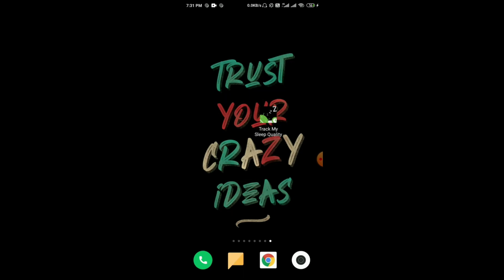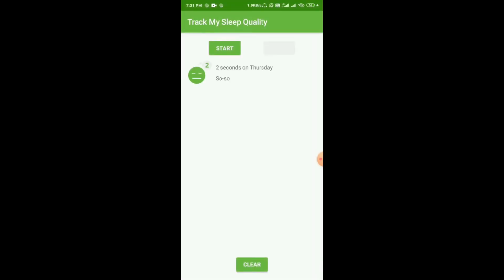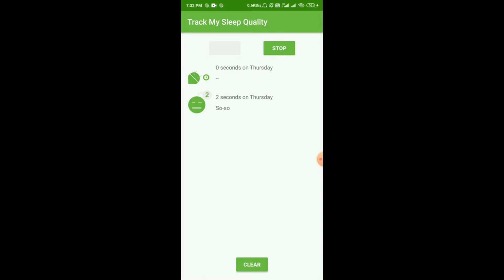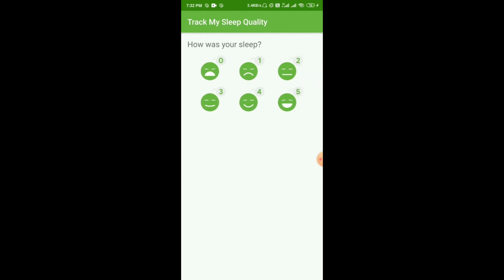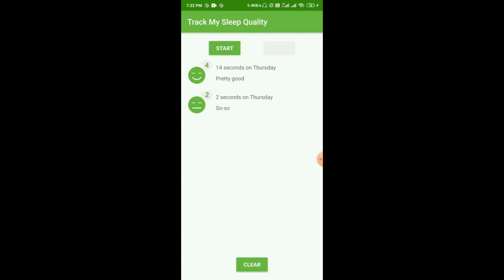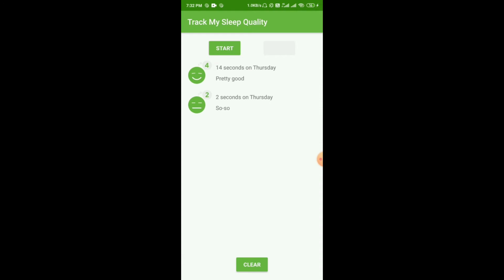Track My Sleep || 30DaysofKotlin || Project || Harsh Kumar Khatri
Hello everyone. I am Harsh Kumar Khatri currently a Beta Microsoft student partner and this is the video is from an app I built while I was learning how to code in Kotlin.
Google started a 30DaysOfKotlin challenge where everyone participating in the challenge was provided with assets that we can use to learn Kotlin and make projects in it and this is one of the projects which was there.

The name of the app is the "Track My Sleep" app which is basically an app with which you can track your sleep and give it a rating. These are stored in a Room database in-app which can be cleared through a clear button in the app itself. Also, there is a feature when the start button will not be visible when the timer will be on, and vice versa.